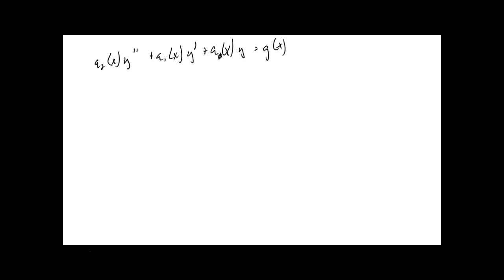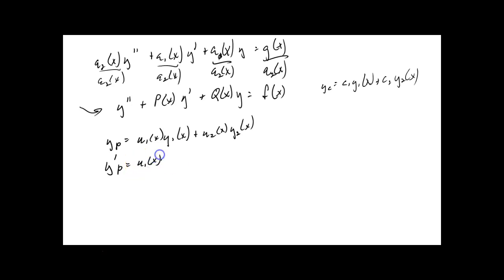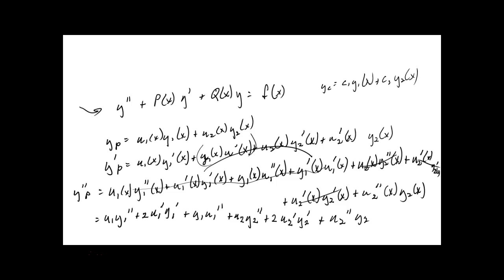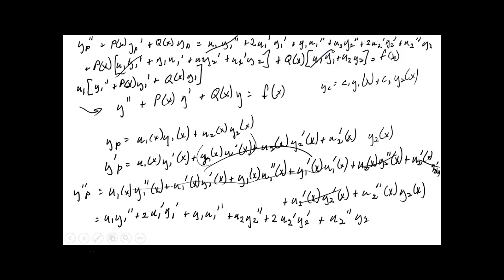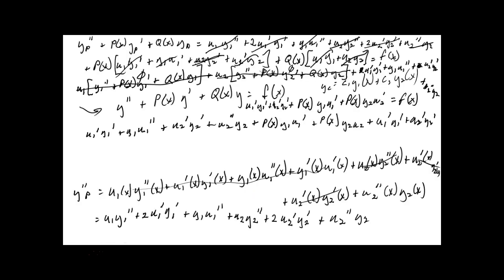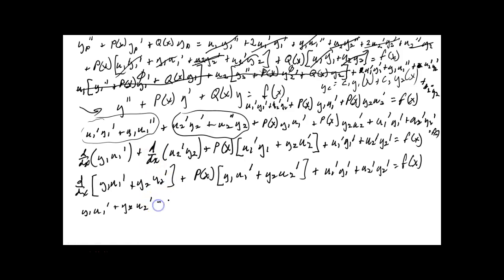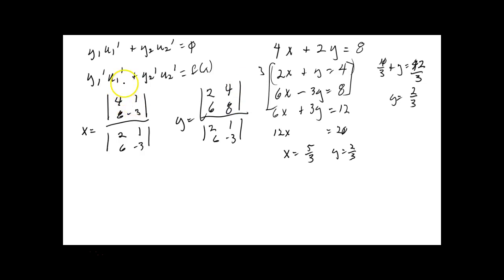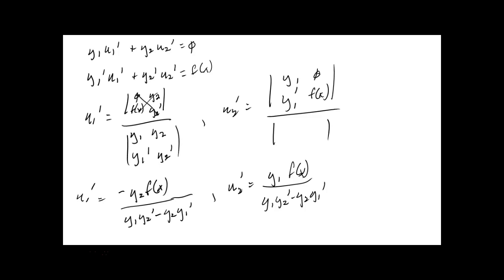MTH238 Section 4.6